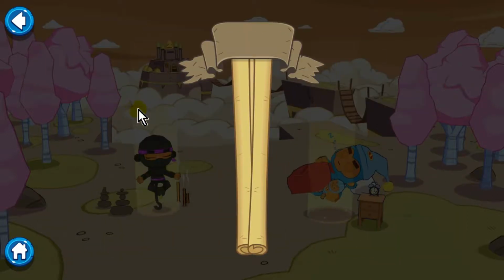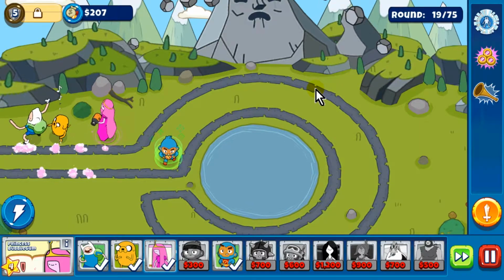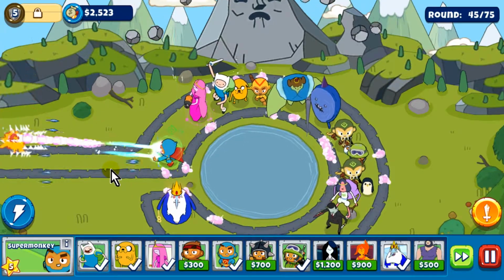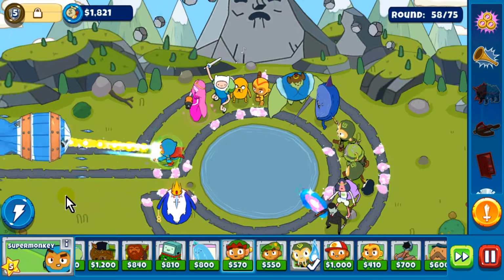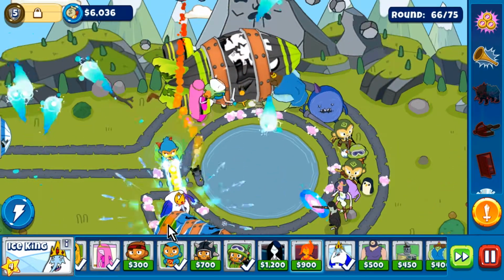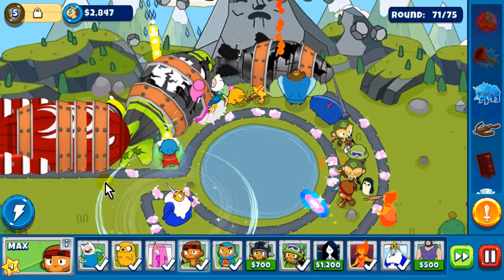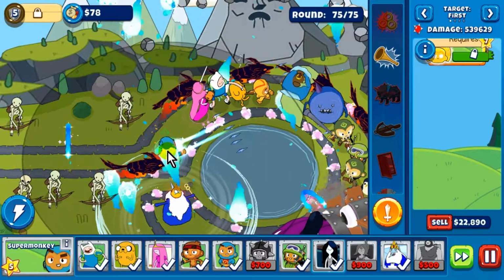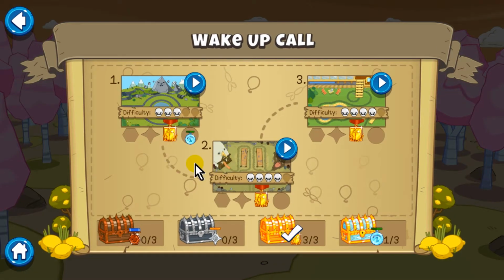(#47)-SuperMonkey Will Get That Diamond Chest!(Bloons Td Adventure Time)!!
Hello All! SuperMonkey And All Of Us Couldn't Move Quickly Enough To Get That Diamond Chest Last Time, Although It Tandalized Us With Its Appearance! Today SuperMonkey Is On Display And He Will Get That Diamond Loot Chest!! Enjoy!

Played On My Home Computer Through Bluestacks Via GooglePlays! Enjoy!